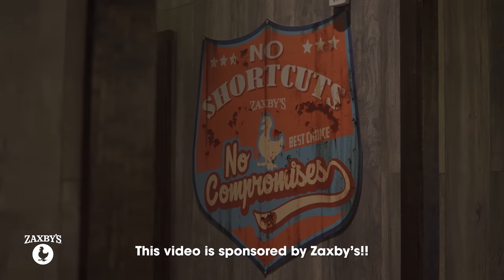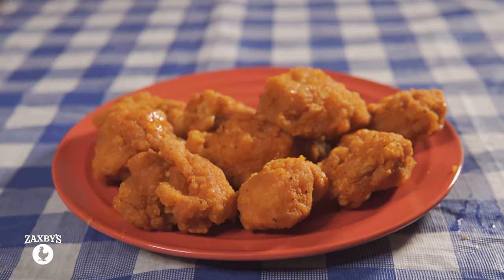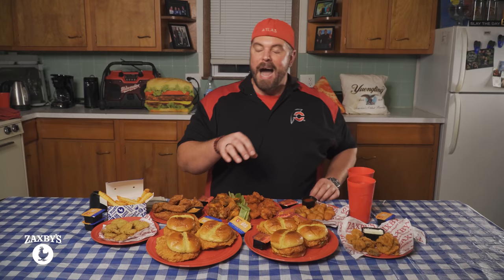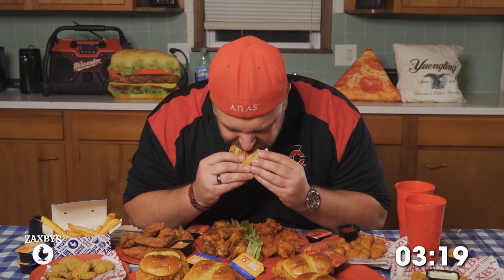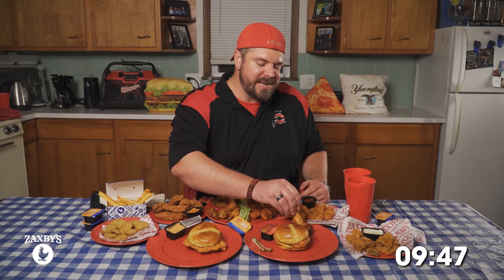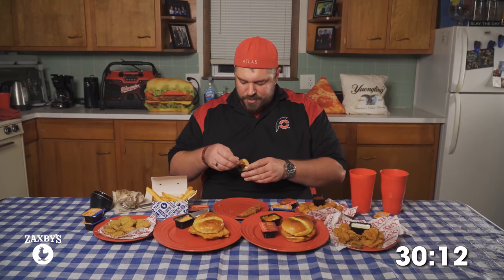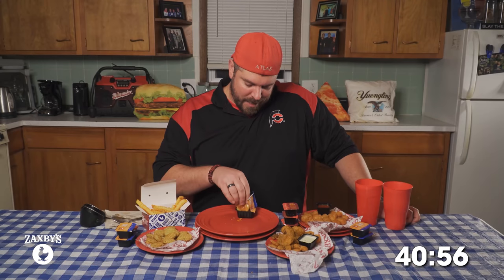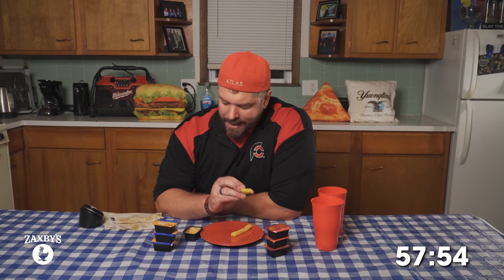Zaxby's Signature Chicken Sandwich Menu Challenge!!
Zaxby's Signature Chicken Sandwich Menu Challenge!! It was my first time trying Zaxby's and wow I ordered a lot of food!! Zaxby's recently came out with their Signature Chicken Sandwich so I ordered 3 Original Signature Chicken Sandwiches and 3 Spicy Signature Fried Chicken Sandwiches!! They were both so delicious and I'm glad I ordered 3 of each!! I also wanted to try out the other parts of Zaxby's menu, so ordered 10 chicken fingers, 10 traditional wings, and 10 boneless wings with "Tongue Torch" sauce. The Zaxby's staff at the South Springfield, Missouri location were awesome and recommended that I also try Zaxby's fried mushrooms, fried pickles, seasoned fries, and fried white cheddar bites. It was all so good, and I will definitely be back to Zaxby's for some more deliciousness soon. Have you tried Zaxby's Signature Chicken Sandwich yet, or other food from their menu in general? If so, what did you think??

Was Randy Santel able to finish this Zaxby's Signature Chicken Sandwich Menu Challenge??

Zaxby's Signature Chicken Sandwich Menu Challenge (this is all that I ordered):

- 3 Original Zaxby's Signature Chicken Sandwiches.
- 3 Spicy Zaxby's Signature Chicken Sandwiches.
- 10 chicken fingers, 10 traditional wings, and 10 boneless wings.
- Fried pickles, fried mushrooms, white cheddar bites, and seasoned fries.
- All that came with lots of Original Zax Sauce and Spicy Zax Sauce.

Challenge Music by Odd Chap & Sonia Elisheva

"Fight to Win" by Sven Karlsson